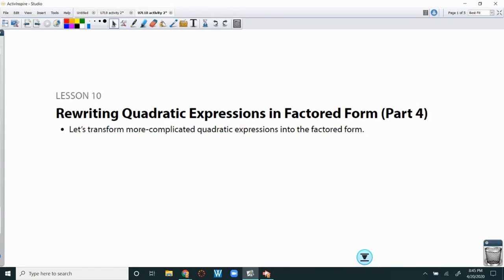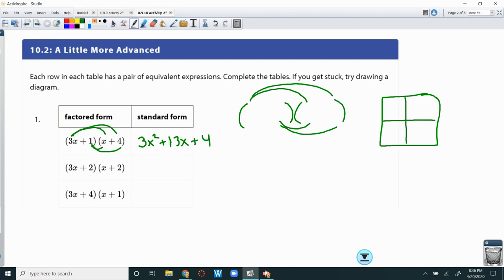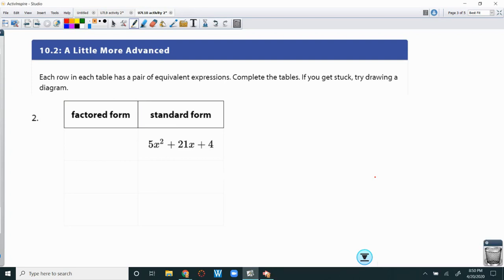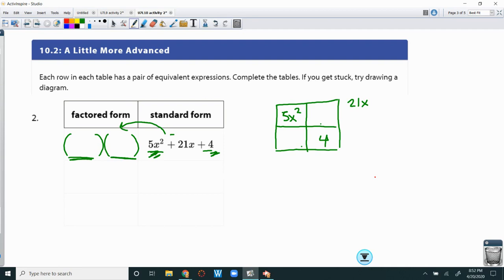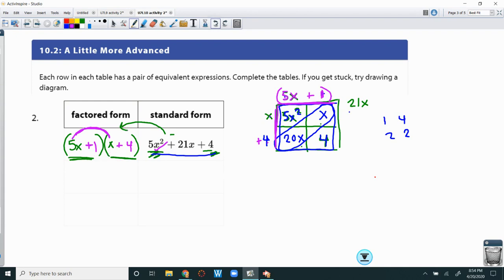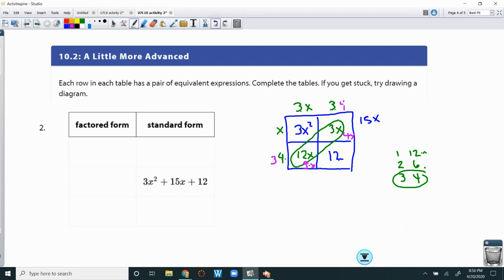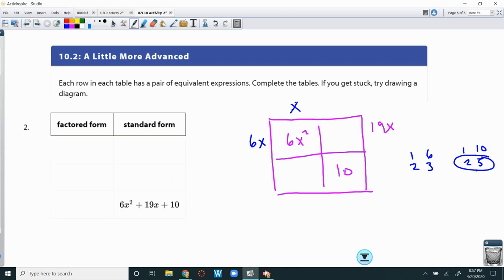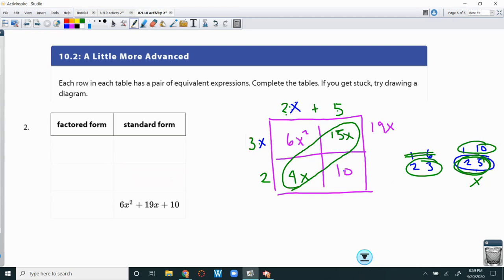Unit 7 Lesson 10 2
LZ/IM Algebra 1 Unit 7 Lesson 10.2  Factoring quadratics with a greater than 1